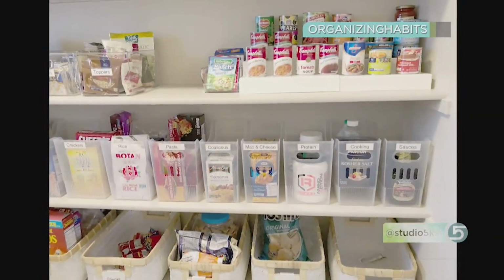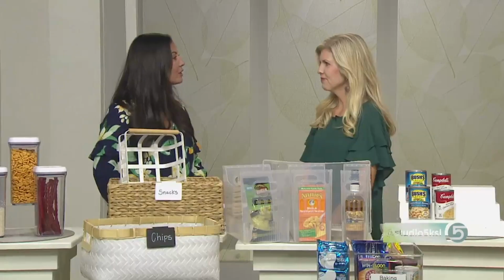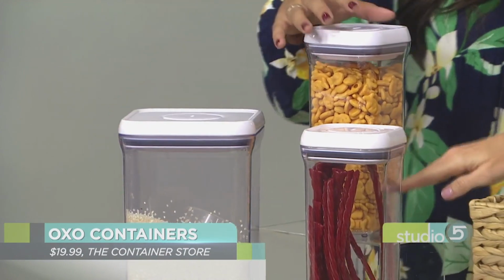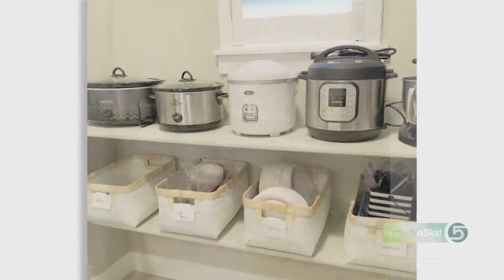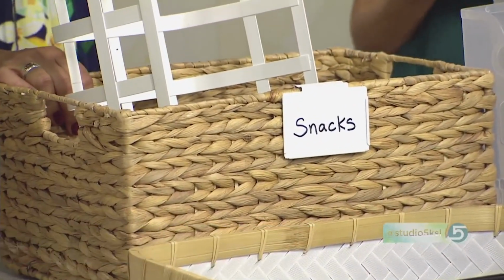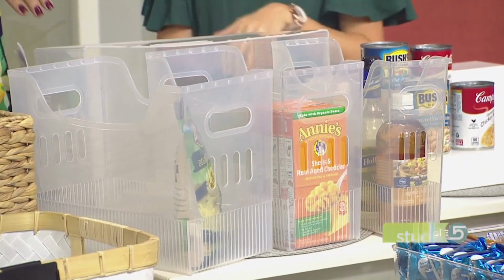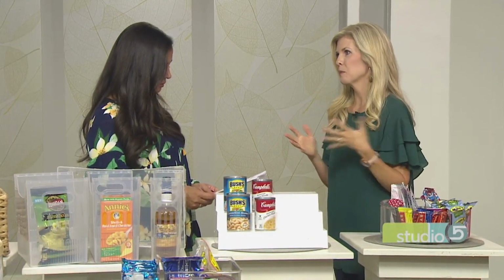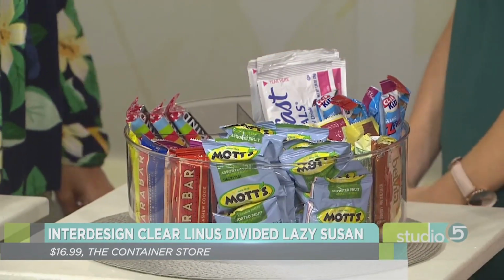Simple Ways to Turn Your Cluttered Pantry Into an Organized One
ORIGINALLY AIRED AUGUST 2018

We love the look of an organized pantry, and while you probably won't get it perfect in one attempt, there are a few tips you can implement.

Professional Organizer Lori Schlegel shares some simple takeaways that will help your whole kitchen run smoothly.